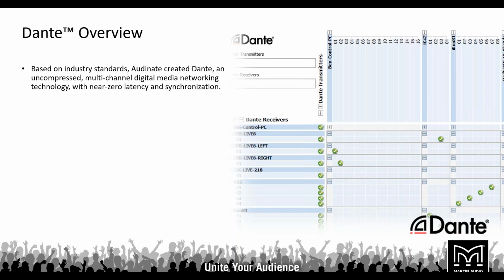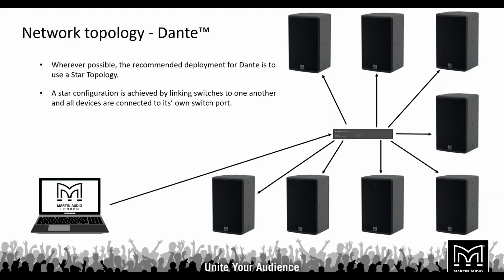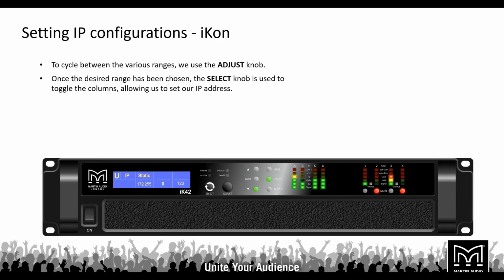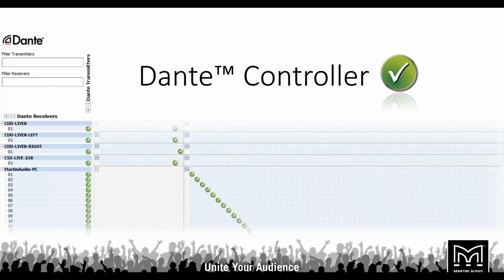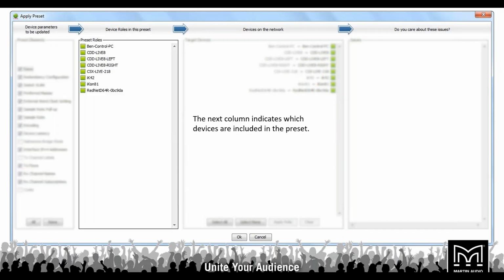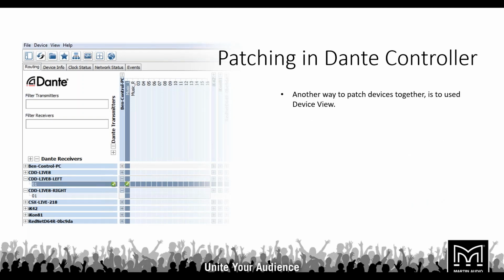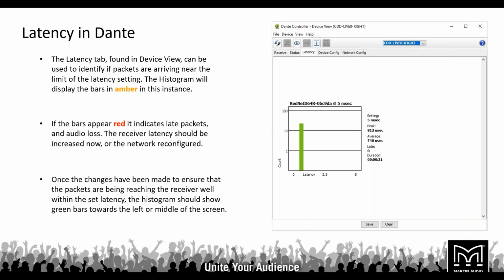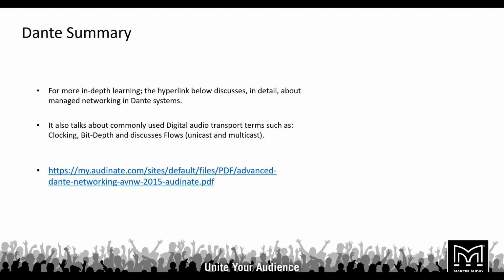Martin Audio and Dante Webinar Training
This webinar – hosted by Ben Tucker – provides an overview of Dante enabled Martin Audio products and how to set up Dante networked systems.

0:00 Introduction
0:05 Welcome To Martin Audio Webinar Training
0:17 Martin Audio and Dante
1:04 Dante Overview
3:38 ikon Amplifiers + DX4.0 Processor
5:37 Network topology - Dante
7:02 Networking basics - Considerations
8:44 Setting IP configurations - iKon
12:41 Discovering devices in Vu-Net
13:26 Setting IP configurations - CDD-LIVE!
14:47 Dante Patching in Vu-Net
15:35 Dante and CDD-LIVE! / SXP!
28:11 Channel Naming in Device View
31:09 Latency in Dante
32:51 Dante Networks
35:58 Dante Summary